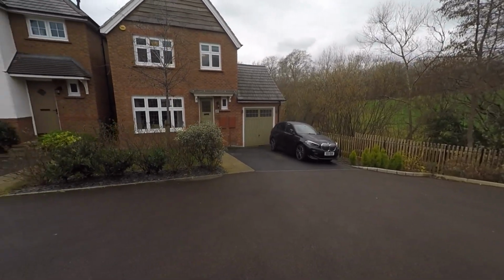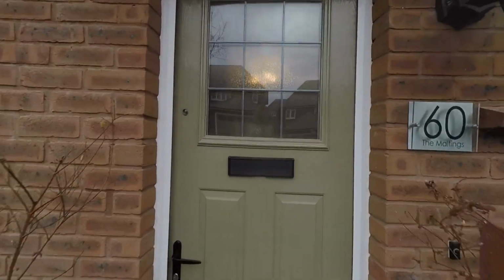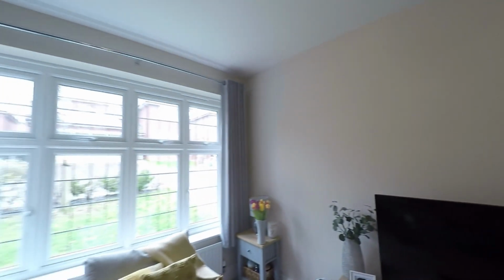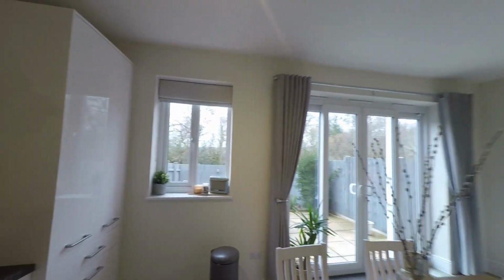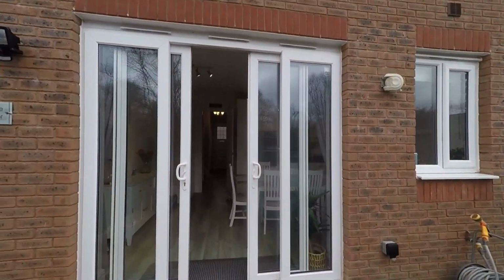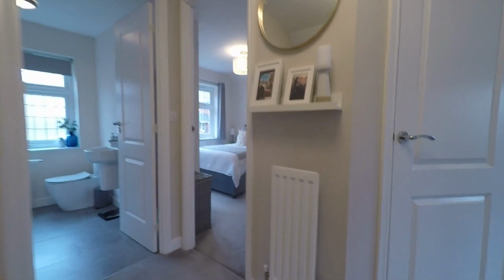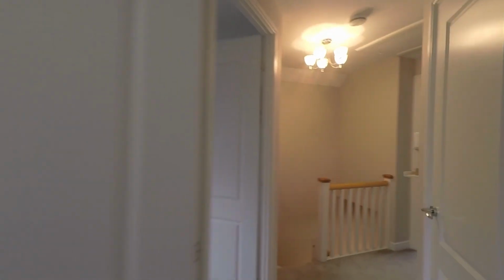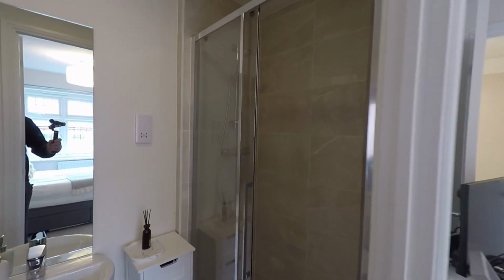Pinkmove Virtual Tour of 60 The Maltings